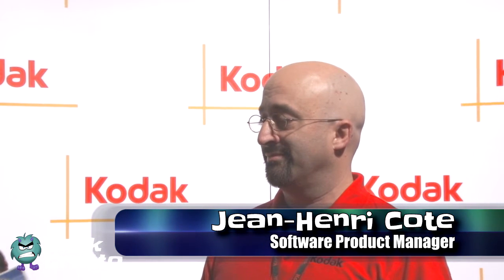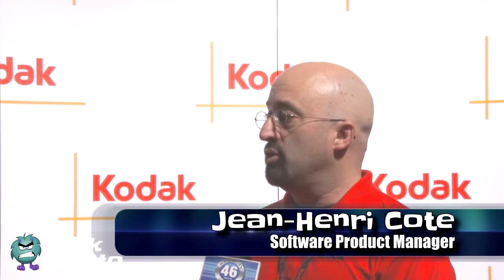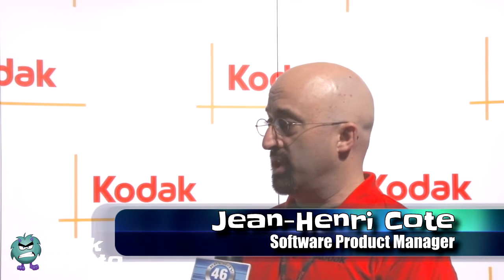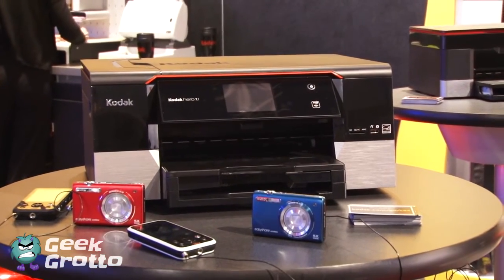CES 2012 Interview with Kodak's Jean-Henri Cote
Jean-Henri talks to us about Kodak line of Hero printers with wireless technology.